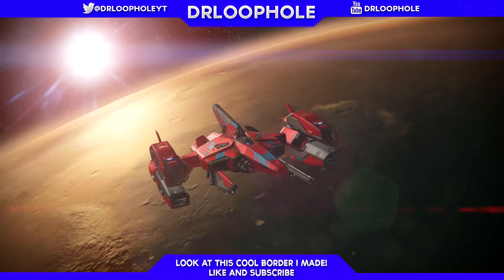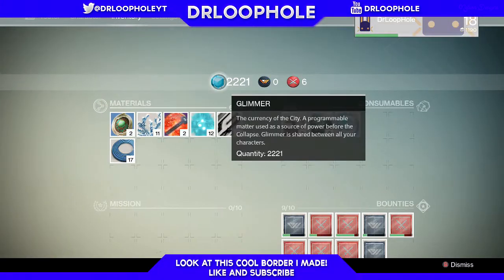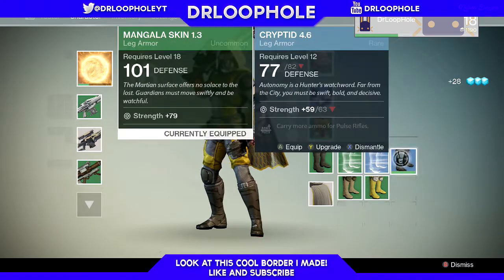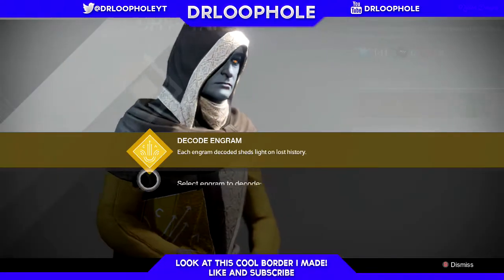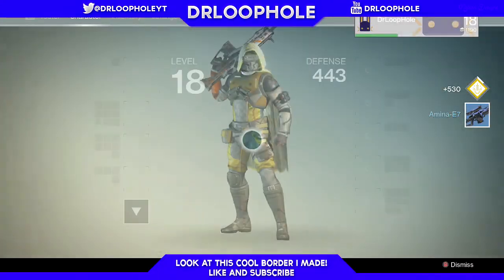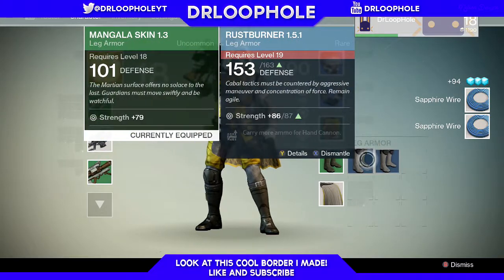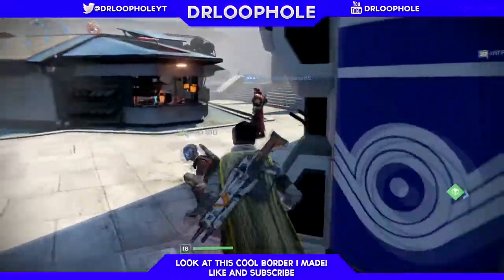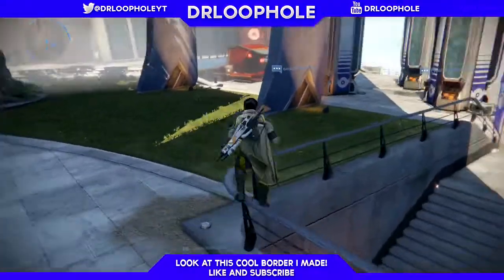Destiny: Best engram Opening?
Thanks Guys For Checking Out My Video!

Come On It Does Not Even Take A Second To. Really It Would Help A Lot!

Skype Me►► DrLoopHoleYT

My Gamertag Is On Xbox Is (DrLoopHole)